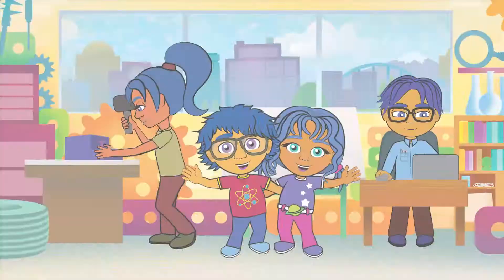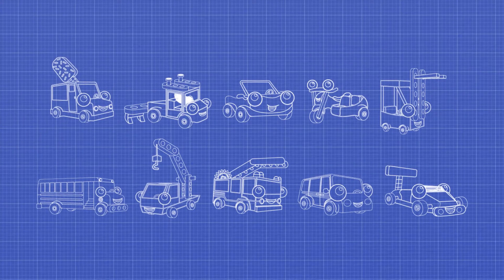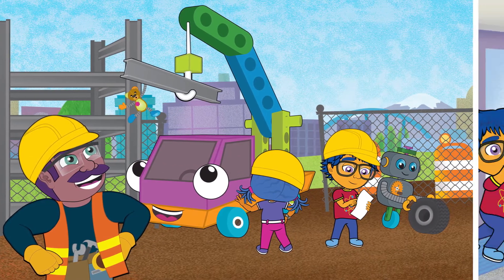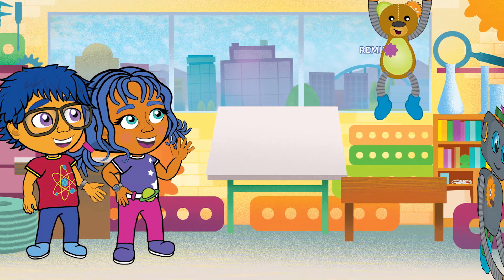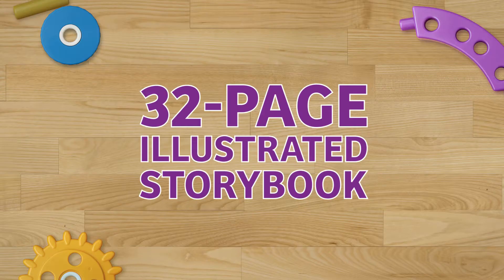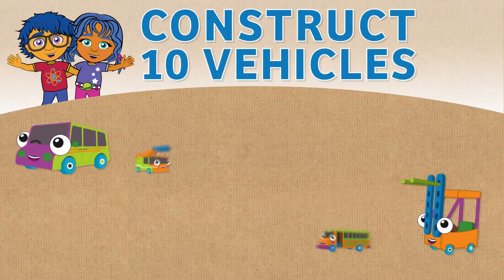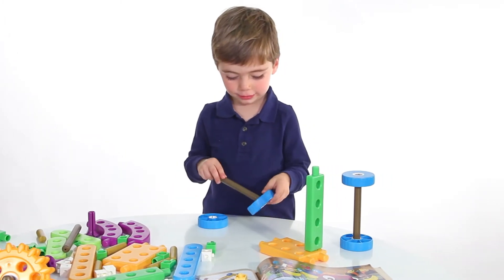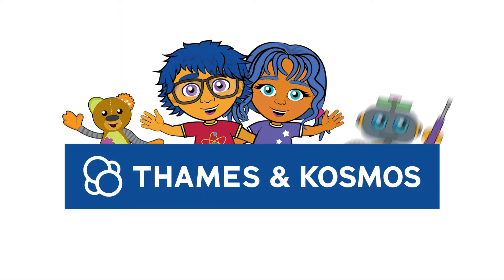Kids First Automobile Engineer - Box Version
Read the funny story of two inquisitive kids and build simple models of the vehicles they encounter on their comical trip to the supermarket with their dad. Along this roundabout journey, the kids build various vehicles to help the people in their town solve problems and complete tasks. As you follow the story, you can build models of the 10 vehicles in the story. Large, colorful plastic building pieces make it easy for small hands to put the models together.

The kids start out by building a minivan to take them to the supermarket. Along the way, they pass a construction site where they build a crane truck to help the workers lift some beams to the top of their structure. As they continue along their trip, they also build a fire truck, tractor, school bus, motorcycle, cement truck, forklift, pickup truck, and racecar to help their friends out. From each humorous segment of their silly adventure, the kids learn something new and collect a funny souvenir.

This 70-piece science kit combined with the beautifully illustrated storybook provides an engaging way to teach simple engineering concepts to preschool-age kids. Start laying the groundwork for strong STEM related skills and comprehension. This kit helps develop fine motor skills, science and math skills, visual-spatial skills, and reasoning and concept development skills.

Ages 3-6+